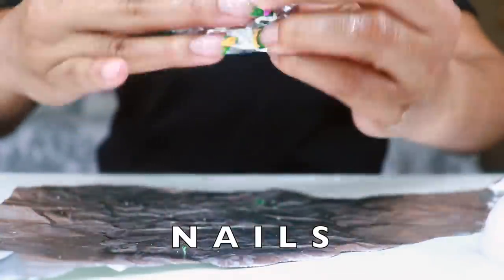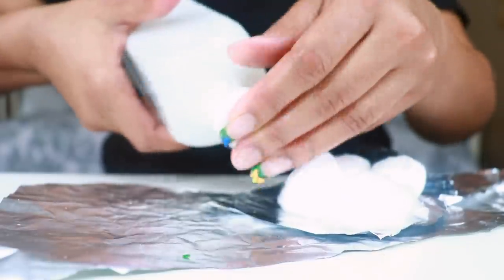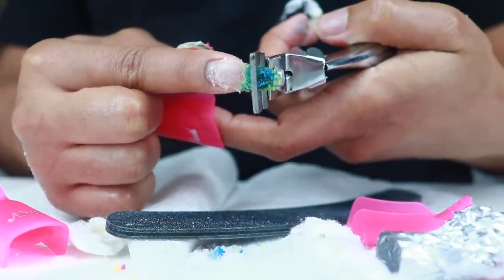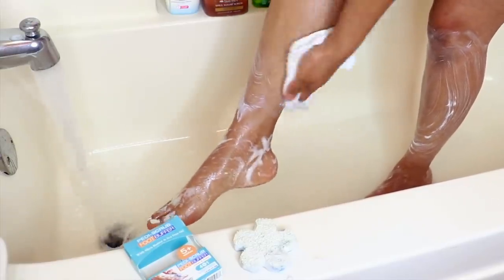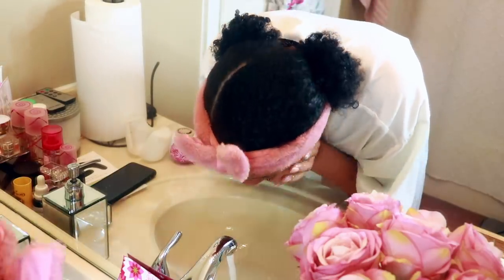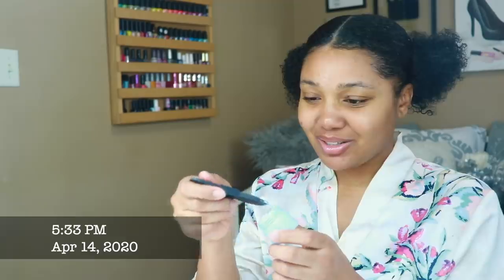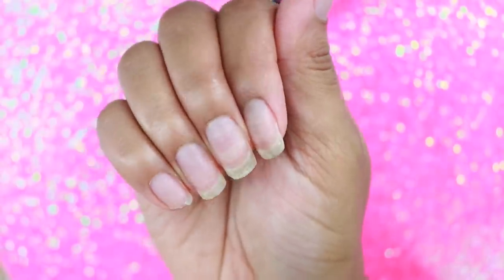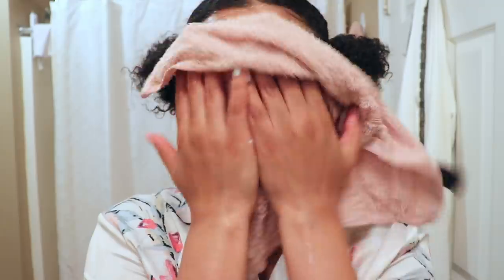SPA NIGHT AT HOME DIY Pamper Routine | SHOWER ROUTINE: Haircare, Nails, Skincare, Oral Hygiene, More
My at home DIY spa routine to treat and pamper myself. Maintenance is all about self-care. This week I spent quality time with myself. Here's my DIY Spa Night Routine. Included is Haircare, Fake Nails Removal,  Skincare ( body hair removal), Oral Hygiene, Body Exfoliating, Shower Routine, and more.

Conditioning Cap
Hair Dryer

Nail Soaking Clips
Fake Nail Clipper
100% Acetone
Sloughing Lotion
Manicure Kit
Base Nail Polish
White Polish
TOP COAT

Spongeables Foot Buffer
Sugar Scrub
Facial Wash
Face Mask
Mask Applicator
Facial Moisturizer

O R A L  H Y G I E N E
Electric Toothbrush

❤F A Q' S & CAMERA EQUIPMENT❤
Destiny
28 | Memphis, TN

ᶫᵒᵛᵉᵧₒᵤ
allofdestiny ❤